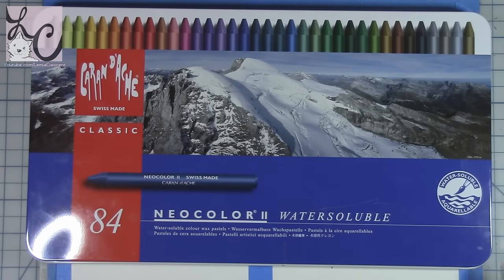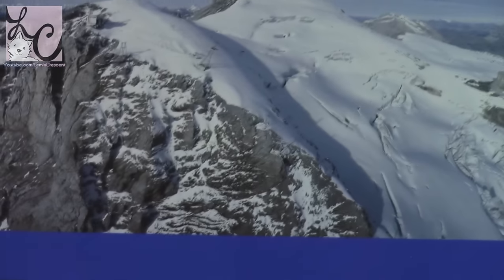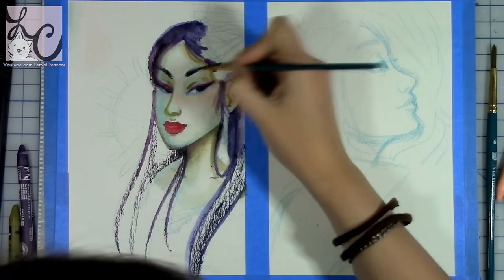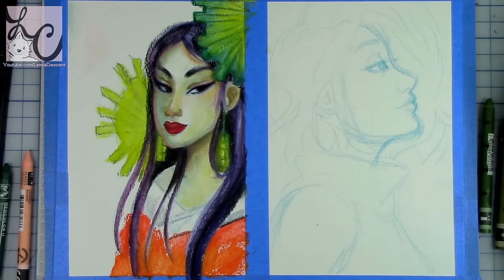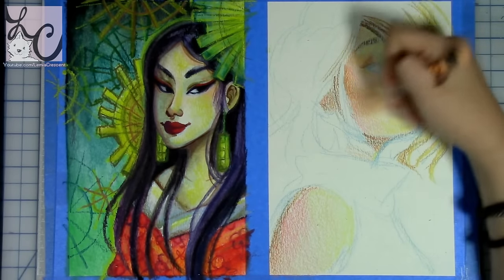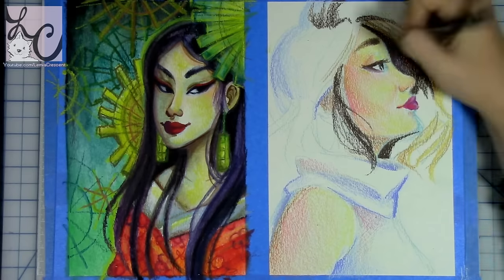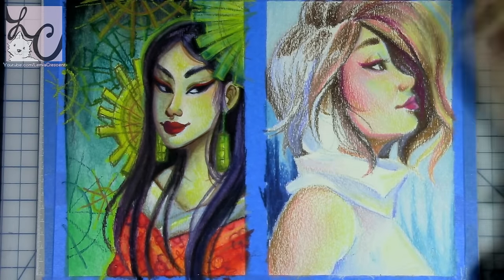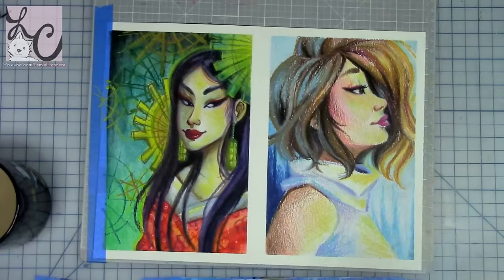Art Supply/Product Review, Caran D'Ache NEOCOLOR II Watersoluable Crayons (84 Set +Speed Paint)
Today I am doing a demonstration using Caran D'Ache NEOCOLOR II watersoluable crayons!

Likes, favorites, views, comments, all that are appreciated! Especially for these videos! The more support given, the more I can do them! :3

Materials Reviewed:
Caran D'Ache NEOCOLOR II Watersoluable Crayons (84 Ct Set)

Other Materials Used:
Uniball Signo (White)